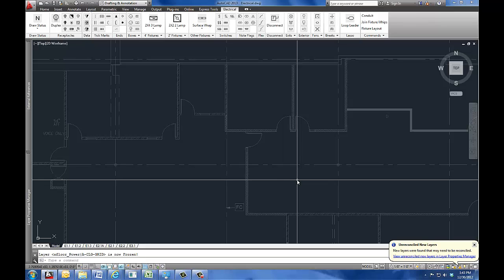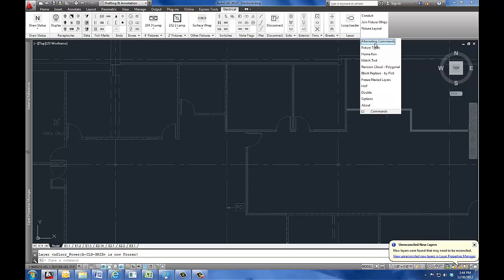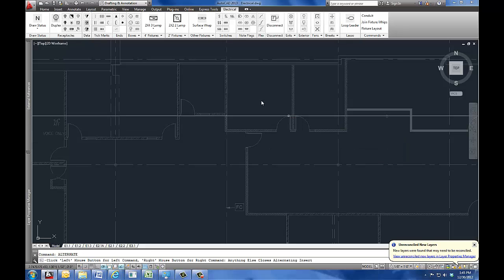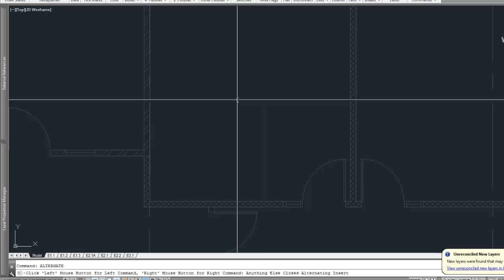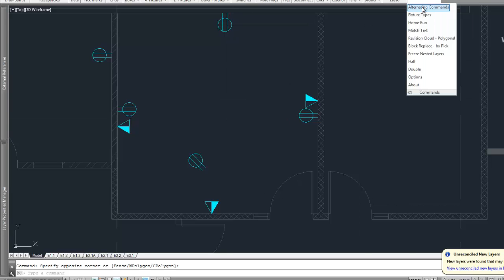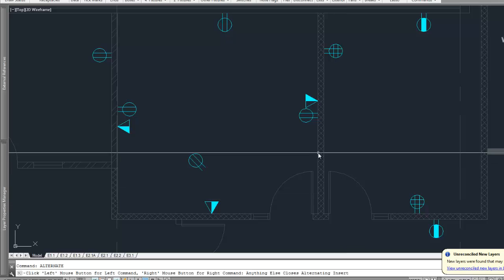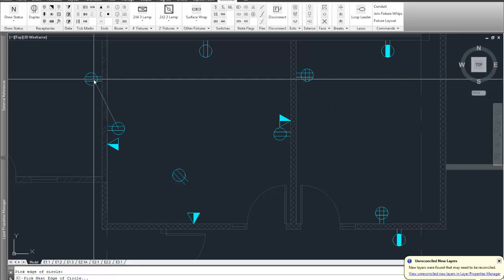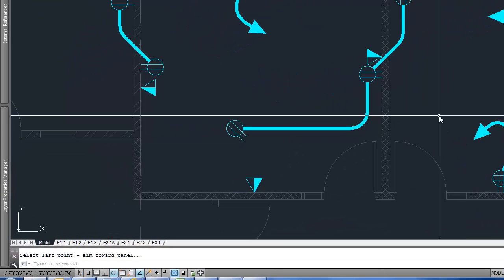Alternating Commands: 2-D Electrical Drafting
2-D Electrical Drafting is a Suite of Tools for the AutoCAD environment.  The look of the output is highly customizable.  In the instructional videos we will show you how to use all the tools and more efficiently draft your electrical construction plans for lighting and power.  We hope the tools will be available for purchase the first quarter of 2013 in the AutoDesk Exchange Apps.